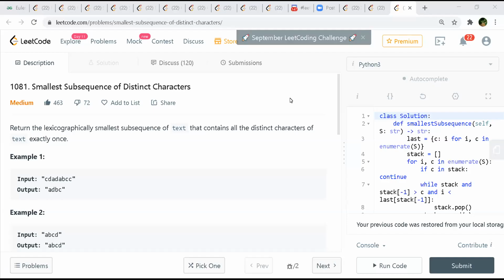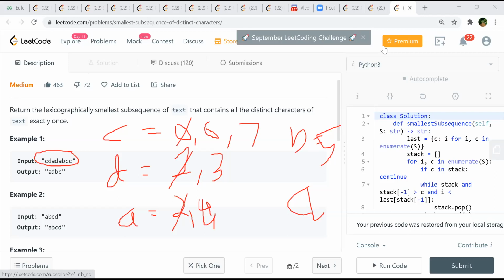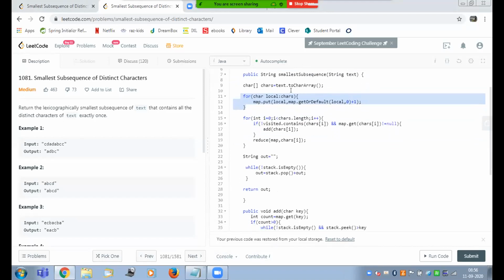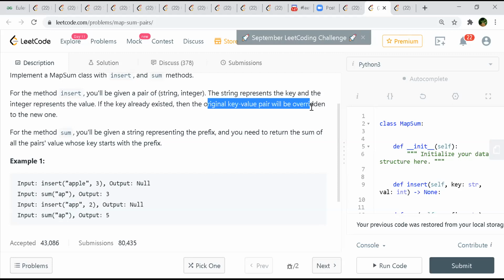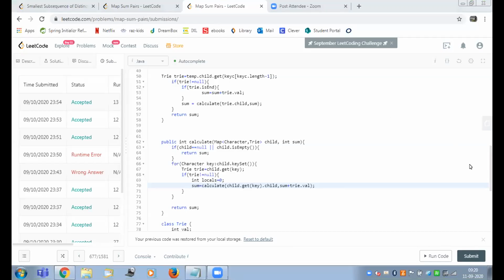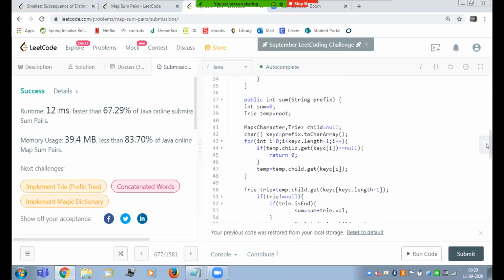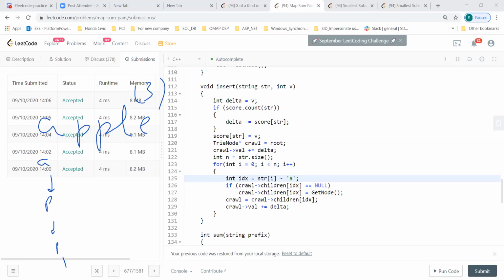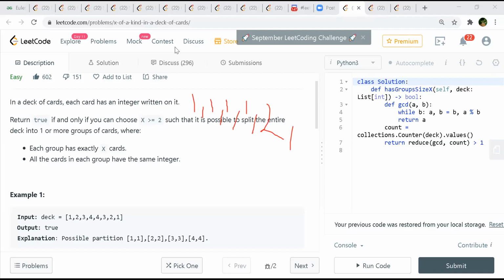LeetCode Daily Coding Practice (Questions: 2020 09 10, Session: 2020 09 11)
Easy: [0914] X of a Kind in a Deck of Cards (34%)

Topics: Trie

Topics: String